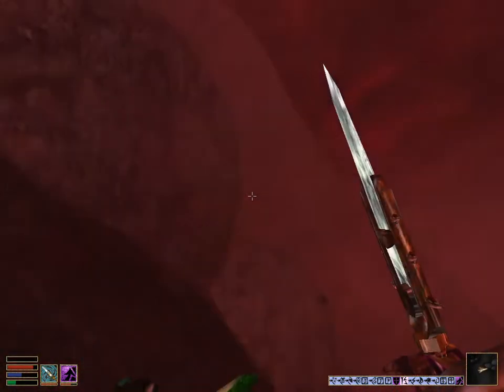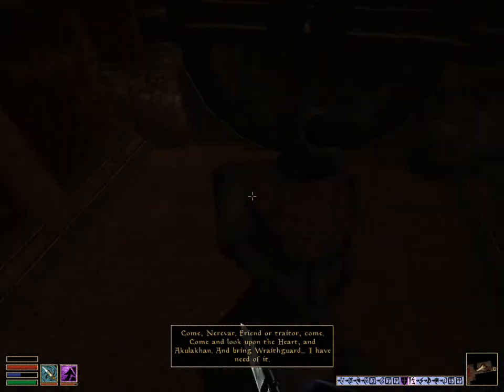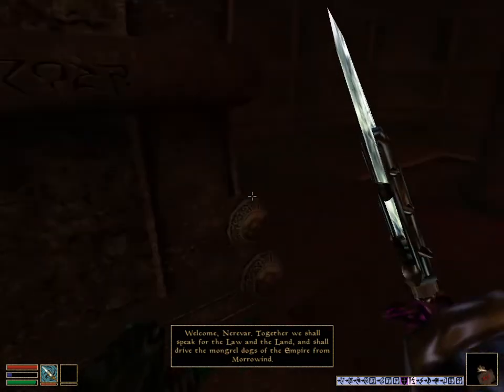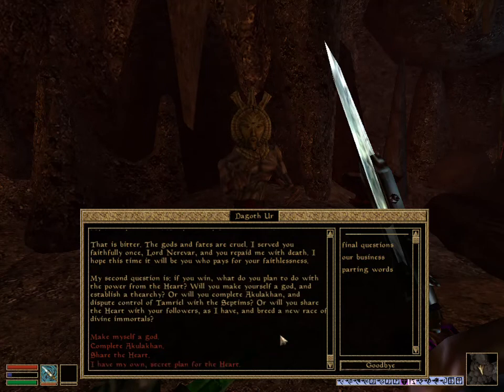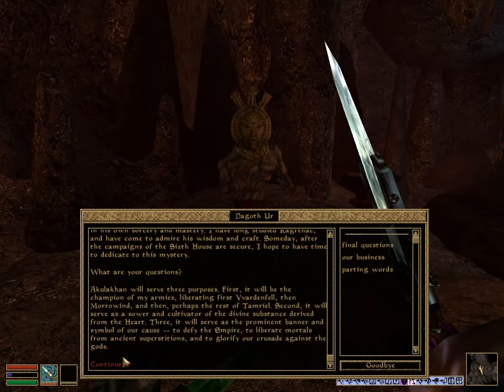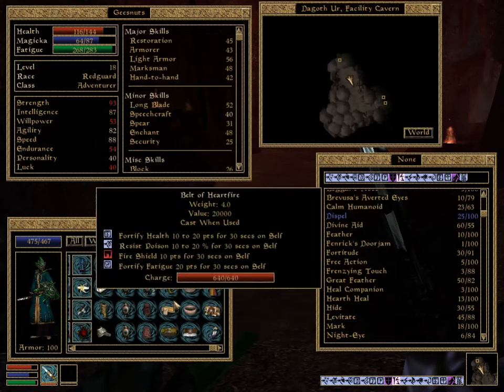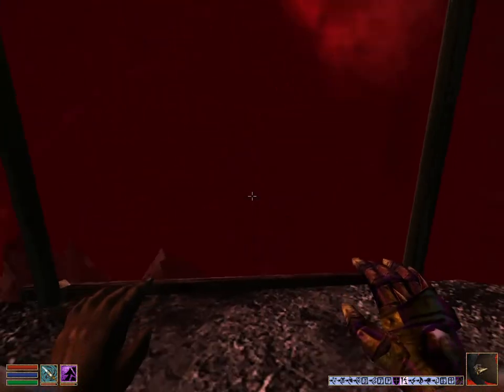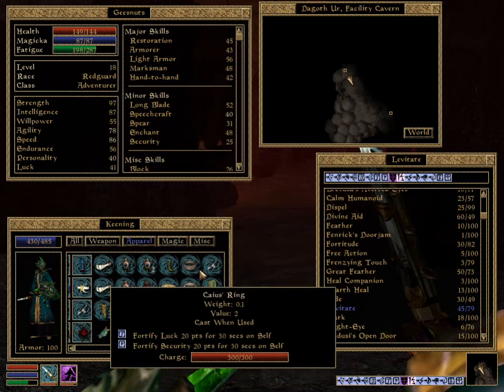Morrowind - Final Boss and Ending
Morrowind Gameplay in 4K with Commentary morrowind bethesda elderscrolls retro gaming, lets play, randomizer runs, rom hacks, walkthroughs, Zelda, Nintendo